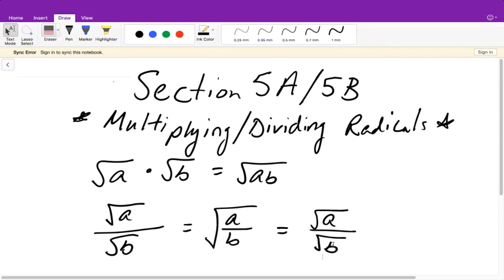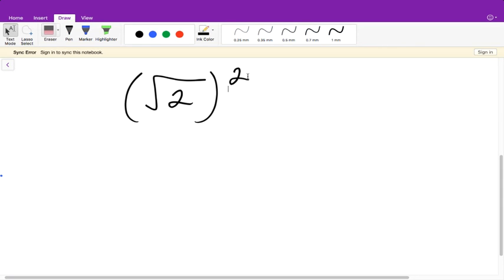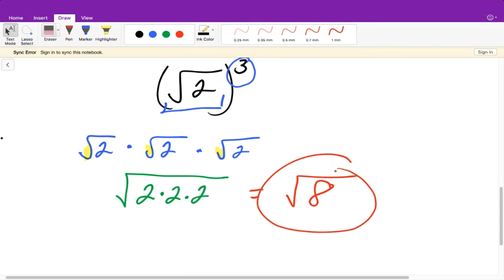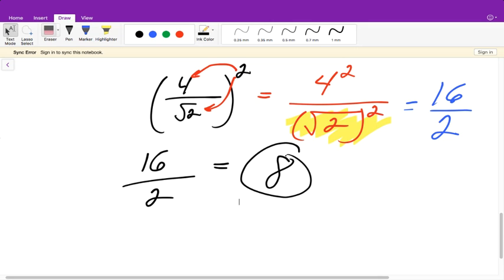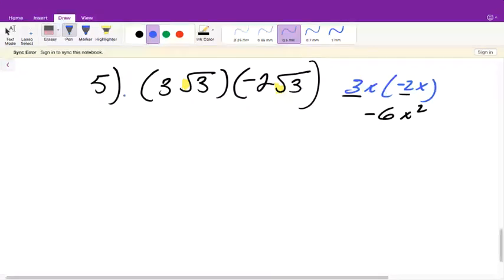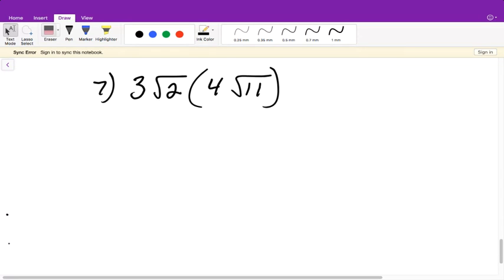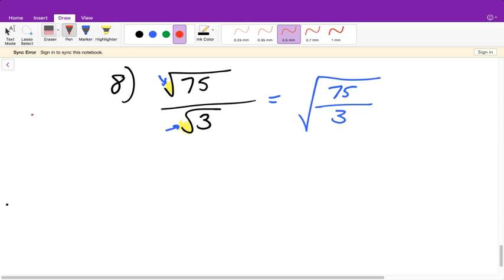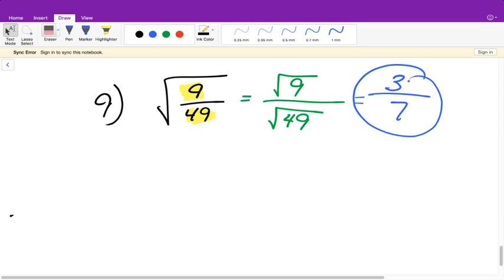Section 5B - Multiplying/Dividing Radicals Classwork